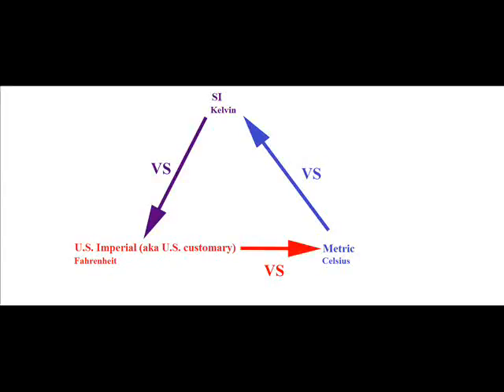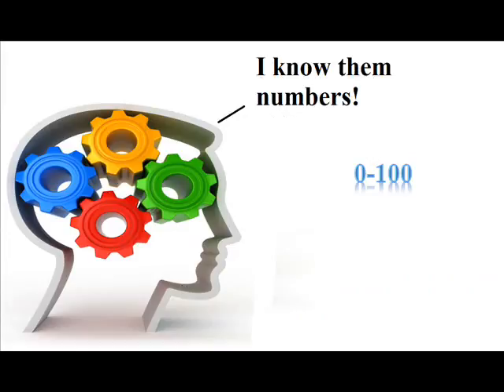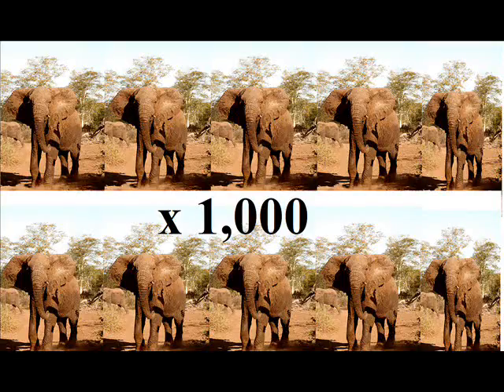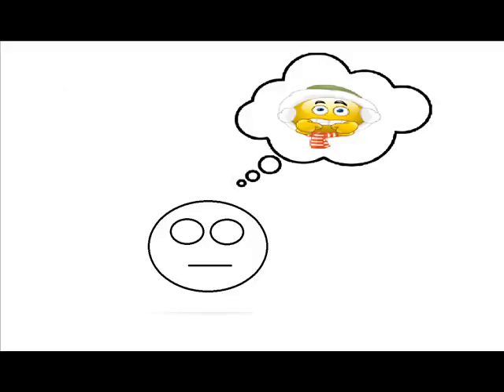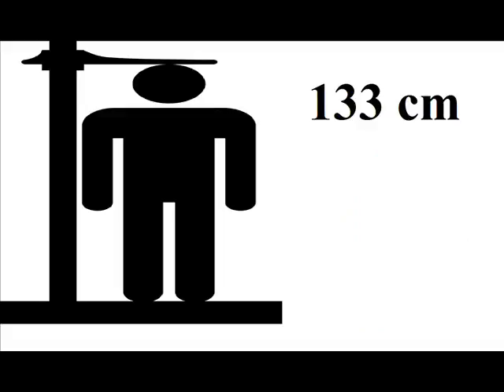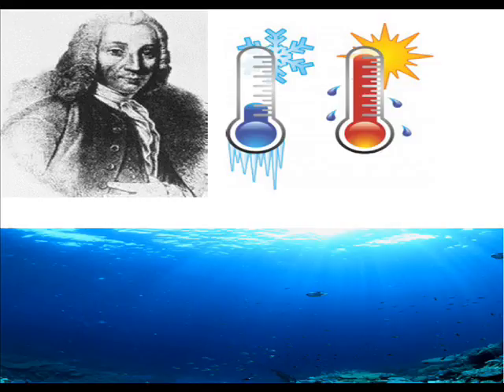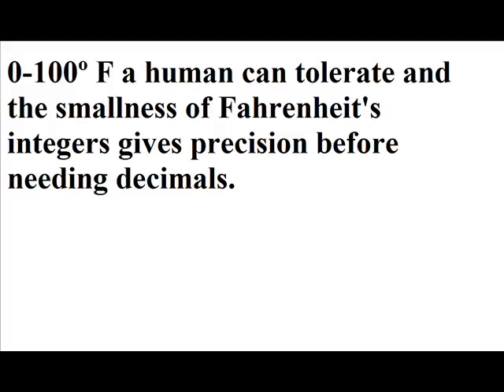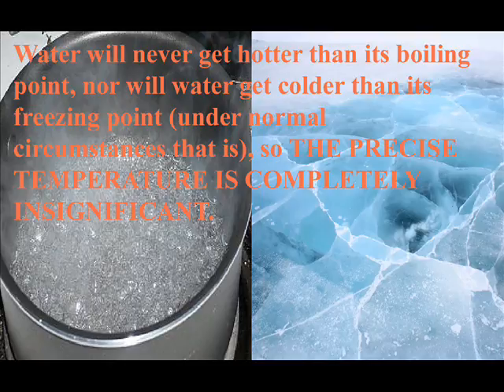Imperial Vs Metric; is there really a winner? Part 1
Part 1

Many have said that the US is should become metric because it is

better, is it really? Let's analyze first then decide.

Links:

"6 Reasons the Metric System Stinks"

"Metric system is dumb, and here is why"

"Advantages to the imperial system over the metric system"